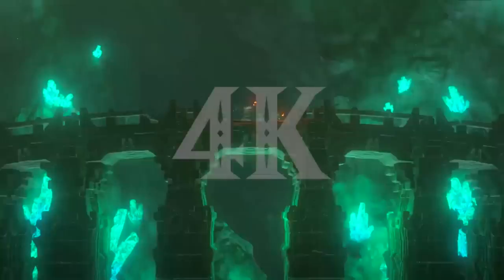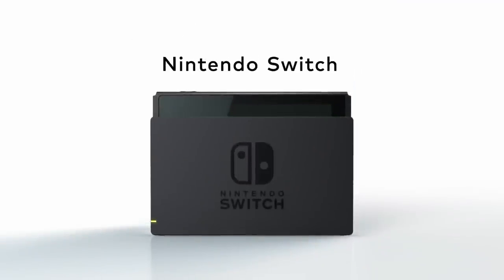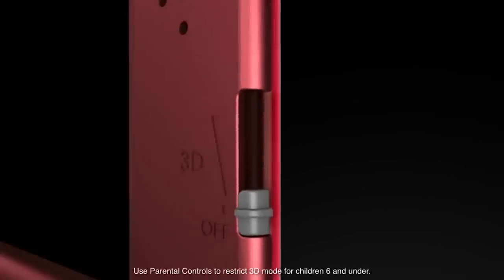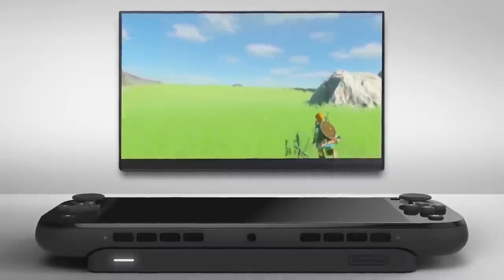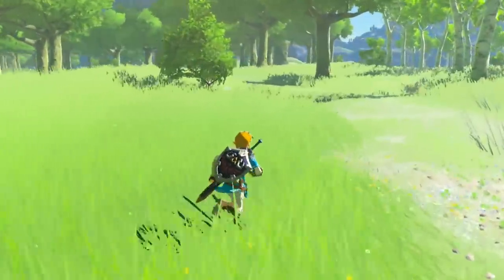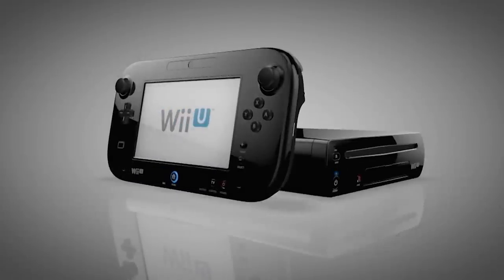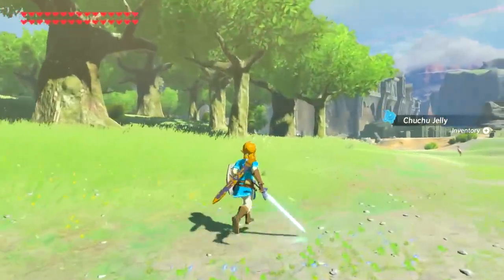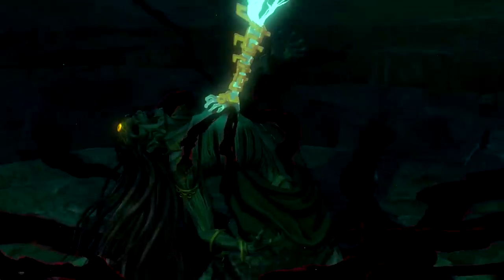Zelda Breath of the Wild 2 in 2021 with 4K?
Age of Calamity looks better than Breath of the Wild and the reveal trailer of Zelda Breath of the Wild 2. So could we see the Breath of the Wild Sequel in Upscaled 4K in 2021?

In this video, we explore if and why we need a more powerful Switch for Breath of the Wild 2 and why we could get a Nintendo Switch Pro /New Nintendo Switch in 2021!